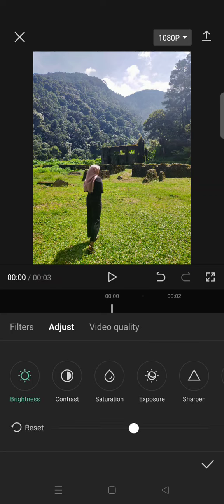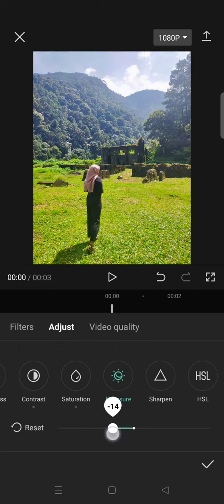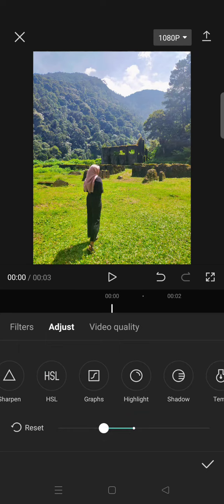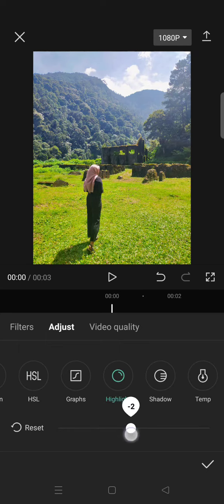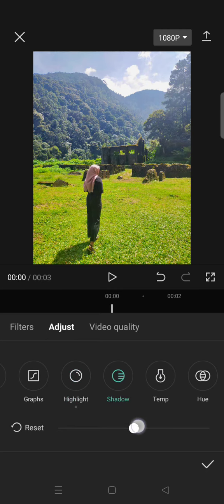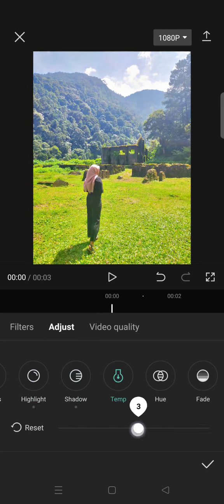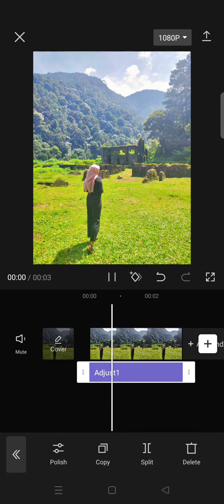How Can You Create "iPhone Filters" in CapCut to Add to Your Video? CapCut Coloring Tutorial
Create this "iPhone filter" for your photos or videos in CapCut. Watch the video to find out more